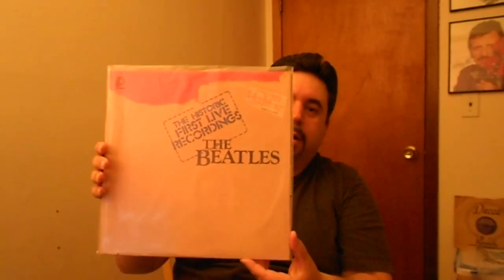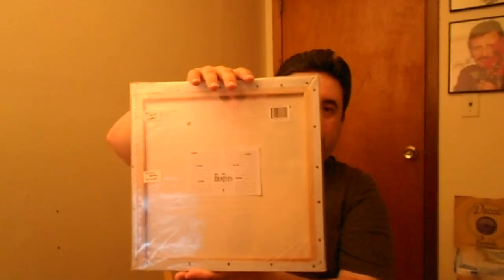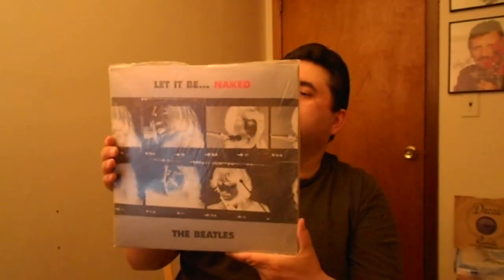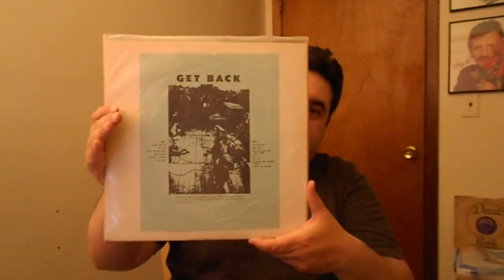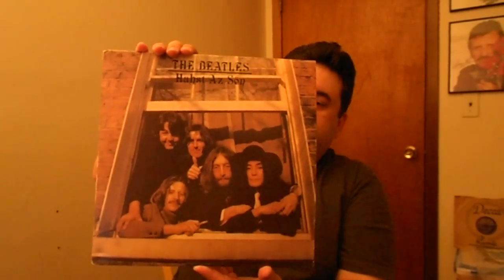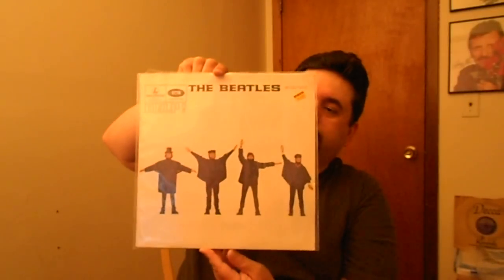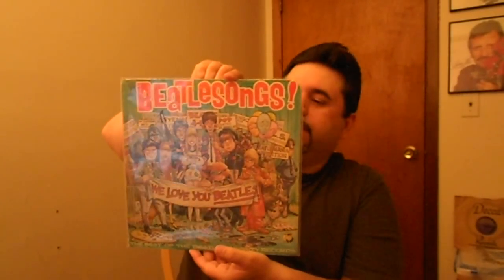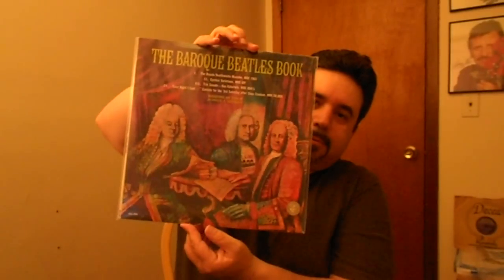My Beatles Vinyl Collection 2012 - So Far (Part 2)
Here is Part Two of my Beatles Vinyl Collection at the present time. I'm always adding and upgrading records. Next Video: John, Paul, George and Ringo Solo Albums...